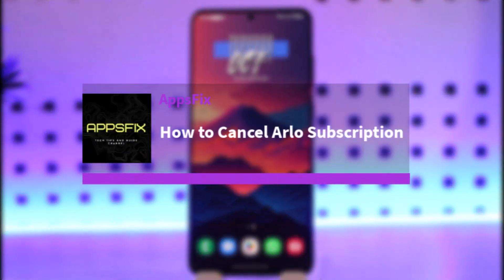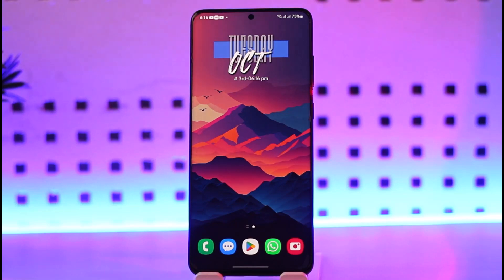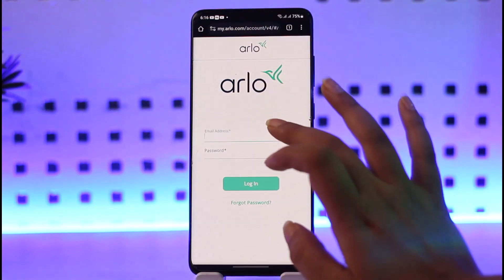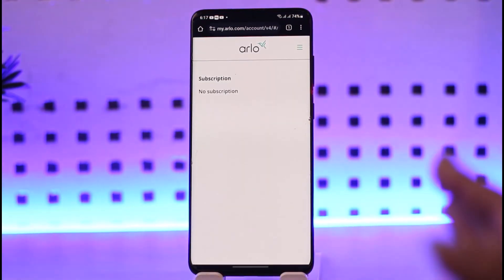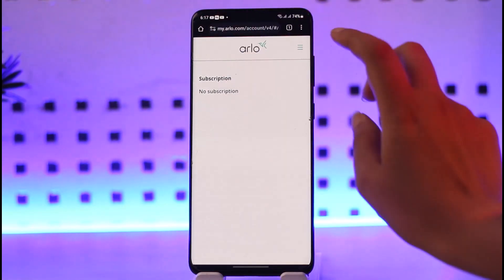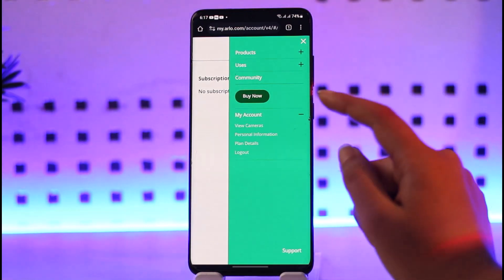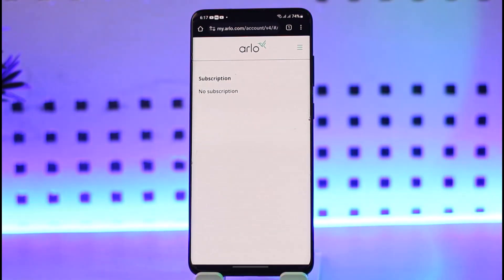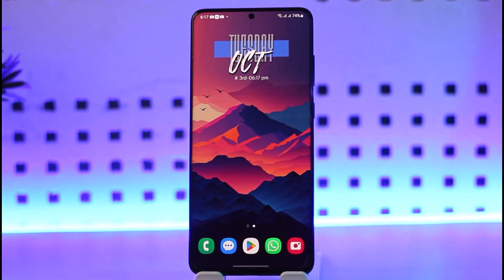How to Cancel Arlo Subscription !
In this tutorial, I will guide you on how you can easily cancel Arlo subscription.
0:00 Intro
0:14 Sign in to Arlo
0:27 Cancel subscription
1:13 Conclusion